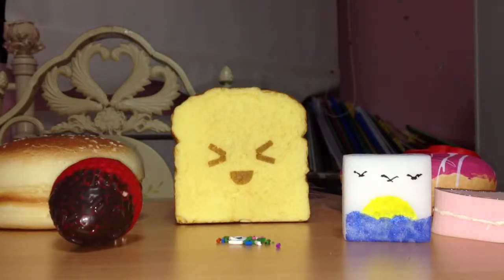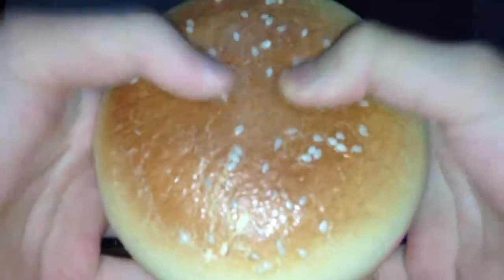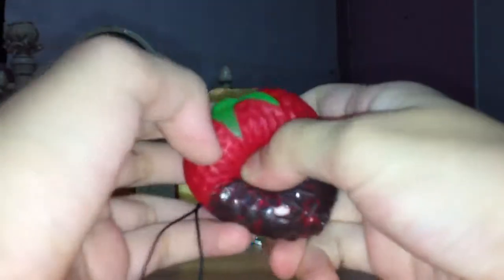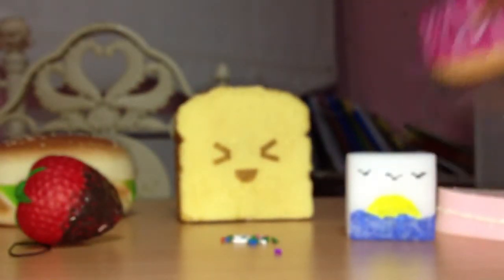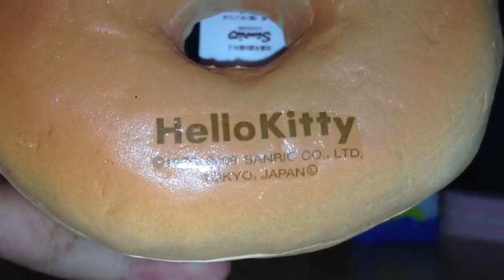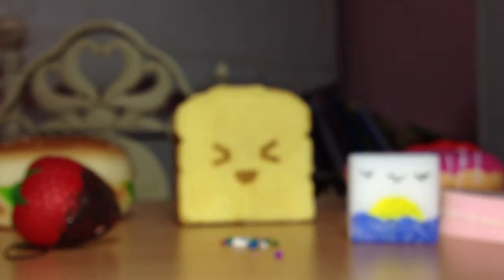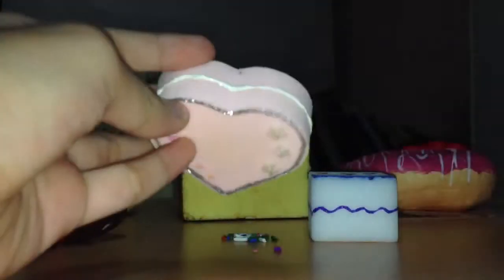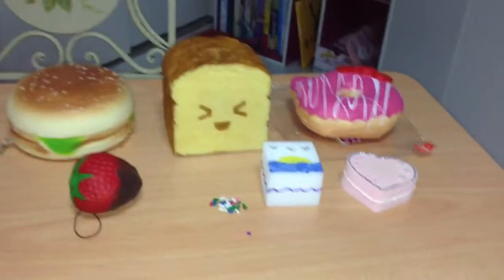Updated Squishy Collection :D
All are available for trades. :) Just pm me your offer & I'll decide if I want to trade with you depending on your offer. :D
*SINGAPORE ONLY* --"